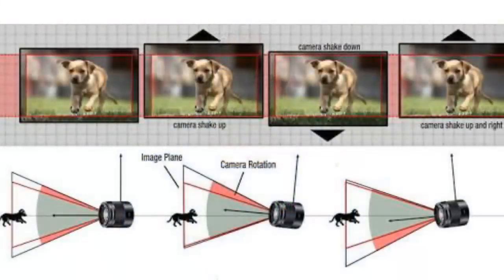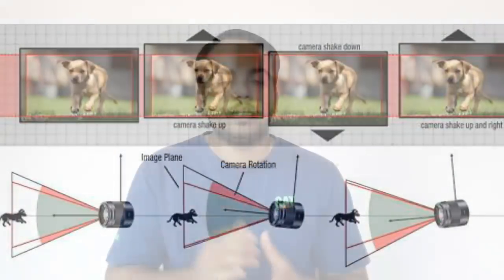വില കൂടിയ Mi Note 5 Pro ഇനി വാങ്ങണോ l Mi Note 5 Pro വാങ്ങുന്നതിനു മുൻപ് ഇത് എല്ലാം അറിഞ്ഞിരിക്കുക l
ഇനി Mi Note 5 Pro വാങ്ങണോ l Mi Note 5 Pro വാങ്ങുന്നതിനു മുൻപ് ഇത് എല്ലാം അറിഞ്ഞിരിക്കുക l

പലരും വാങ്ങണം എന്നും വാങ്ങണ്ട എന്നും പറയുന്നുണ്ട് അതുകൊണ്ടു അതിന്റെ പോരായിമകൾ ഞാൻ ഇവിടെ പറയുന്നു എന്ന് മാത്രം ഈ കാര്യങ്ങൾ നിങ്ങൾക്കും കുഴപ്പമില്ല എങ്കിൽ തിർച്ചയായും mi വാങ്ങുക mi note കടത്തി വെട്ടുന്ന ഫോൺ അസ്യൂസ് ഇപ്പോൾ ഇറക്കിയിട്ടും ഉണ്ട്

Check Out :-

വീഡിയോ ഇഷ്ട്ടപ്പെട്ടാൽ മടിക്കാതെ ഷെയർ കൂടെ ചെയ്യണേ 😁